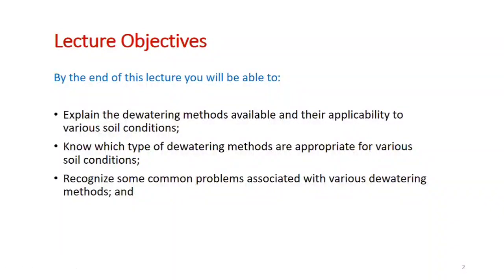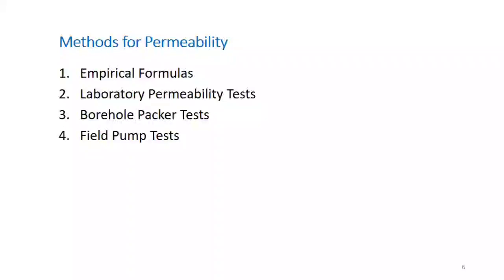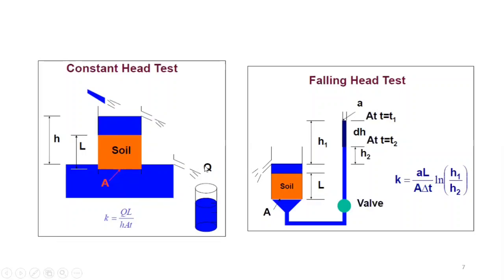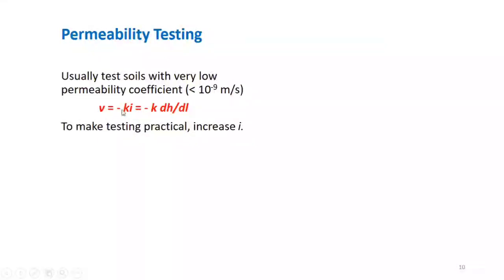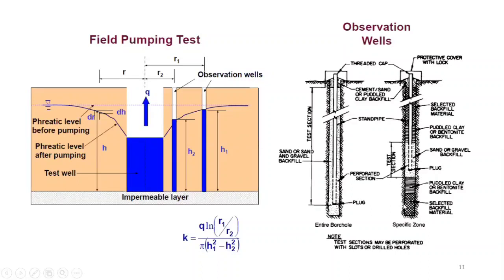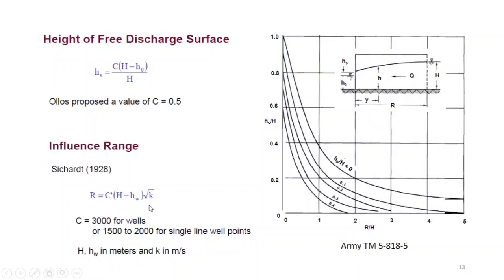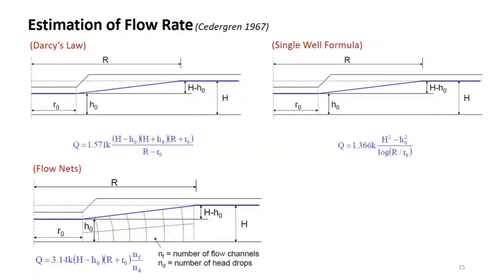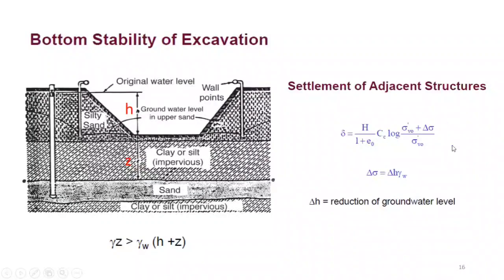Construction Dewatering Technique (01/03)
Design, methods and procedures for Construction Dewatering.